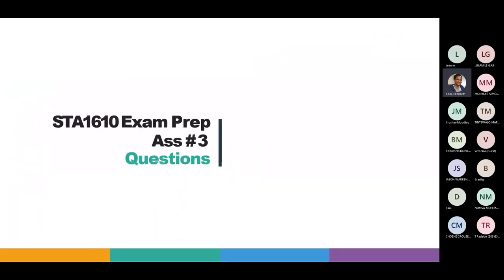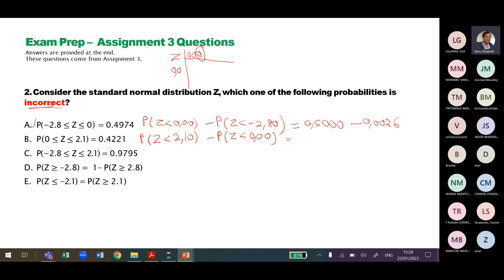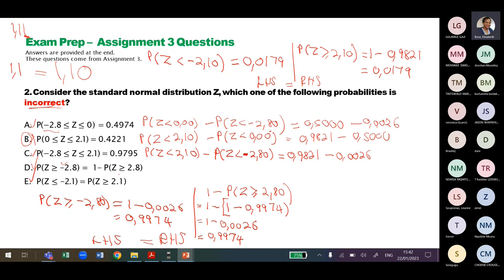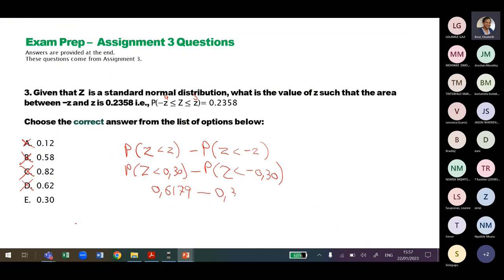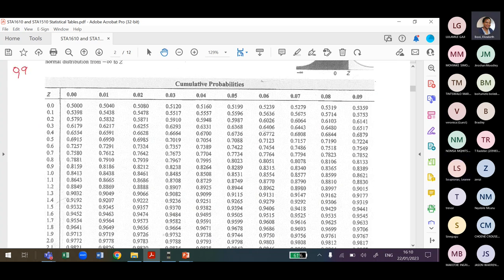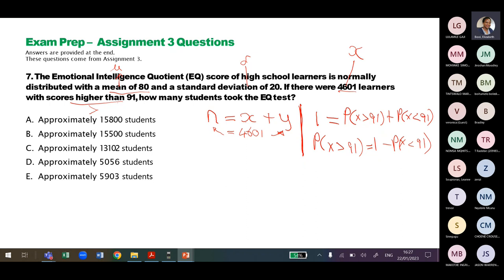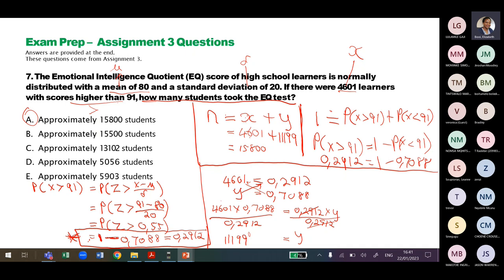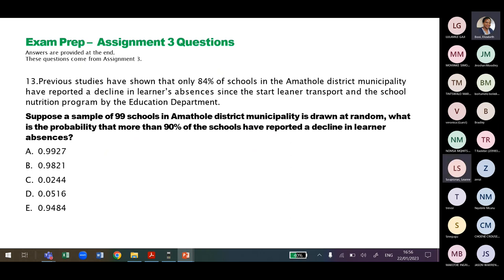STA1610 Supplementary Revision 22 Jan 2023: SU 6 & 7 - Normal Distribution & Sampling Distribution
This recording covers activities related to Study Unit 6: Normal Distribution and Study Unit 7: Sampling Distribution